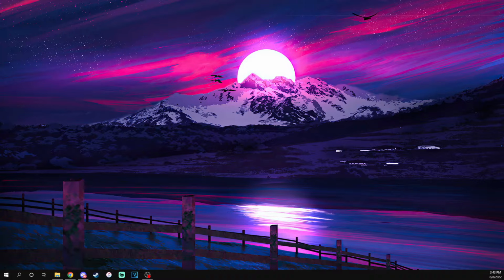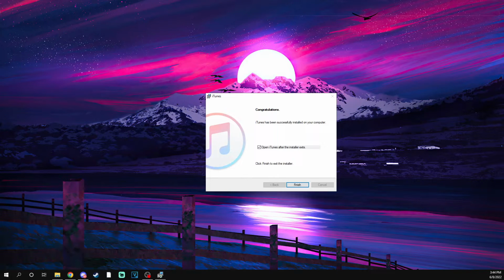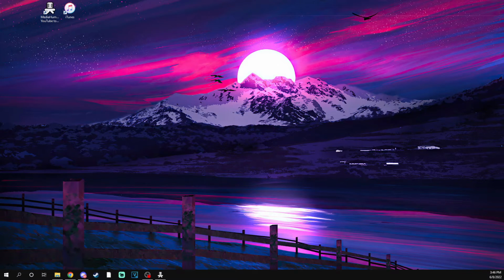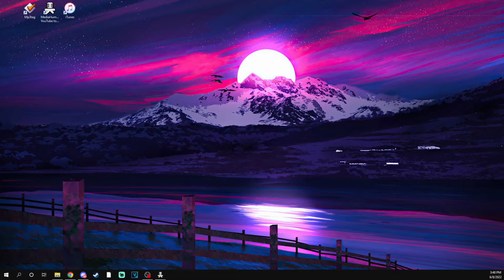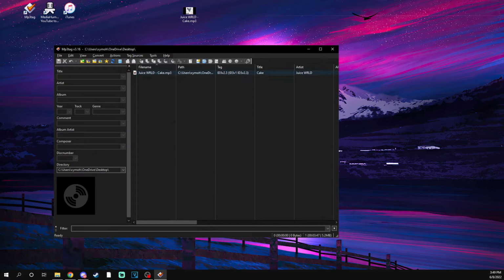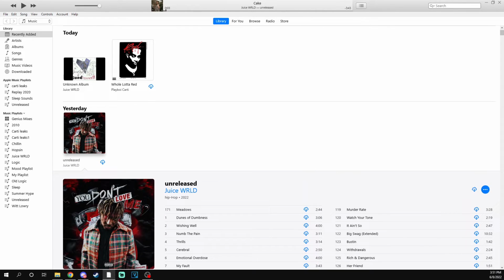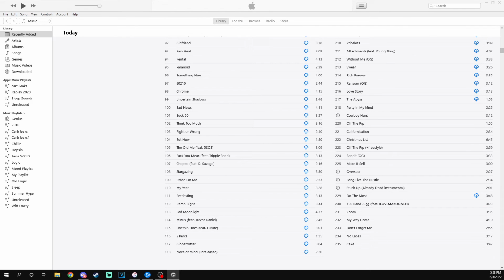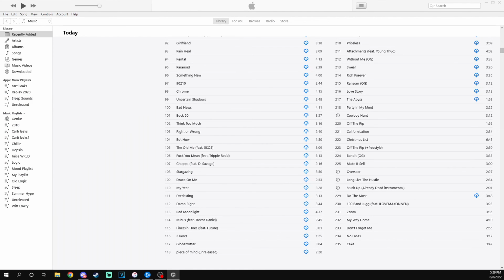How to sync ANY MUSIC/MP3 to your phone through iCloud Music Library/iTunes! (Windows)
Chapters:
0:00 Intro
1:05 Downloading Version of iTunes Needed
1:50 Installing Version of iTunes Needed
2:30 Downloading Mediahuman Mp3 Downloader
3:08 Installing Mediahuman Mp3 Downloader
4:10 Downloading Mp3Tag
4:20 Installing Mp3Tag
4:50 How to use Mediahuman mp3 downloader
5:40 How to tag an mp3 with Mp3Tag
7:04 How to sync the mp3 with iTunes
9:25 Screen Mirror on phone